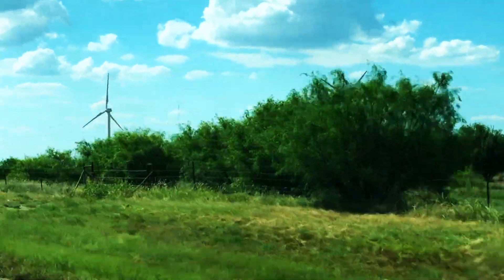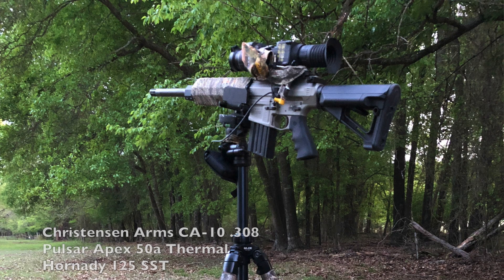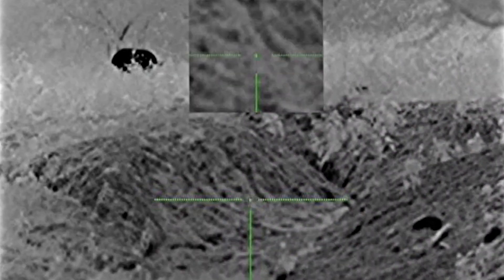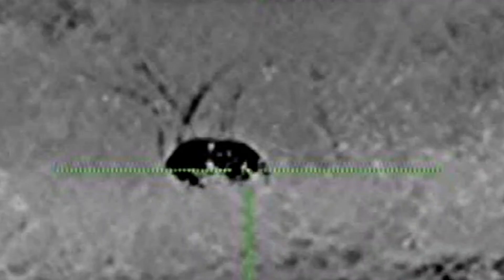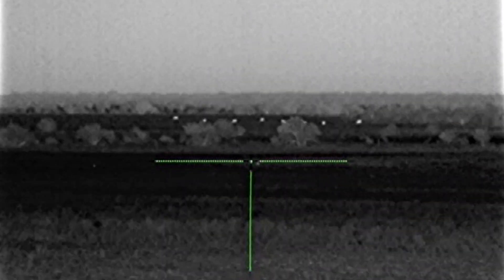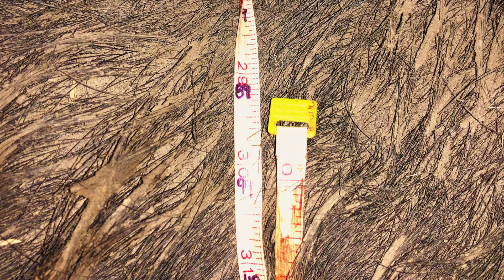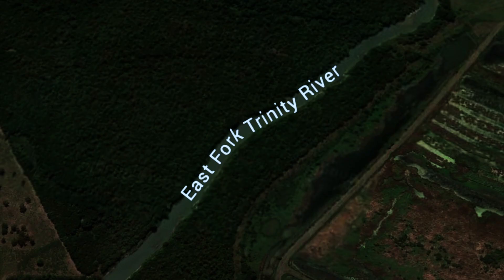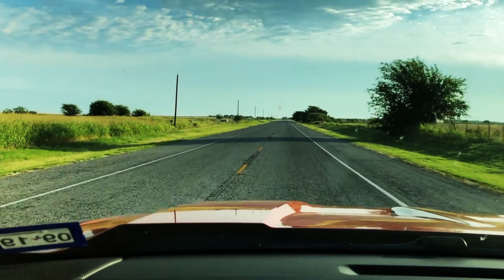6.5 Creedmoor - Exploding Hog Hunt (Hornady 160 RN Interlock)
Wanna see how destructive the Hornady 160 RN Interlock Bullet is on a 220 hog? Watch this...

Aero Precision M5E1
20" BA
1:8 TR
Futon Lower
Magpul Furnature
CNC Flat Trigger 2.25
Pulsar Apex 50a Thermal Weapons Sight
Hog Saddle
Manfrotto Tripod & Head Unit

My load data.  Load at your own risk.
Hornady 143 ELD-X
Powder IMR 4350 @ 42gr
Primer CCI #34
Brass Unpublisehd
OAL 2.810
FPS 2575